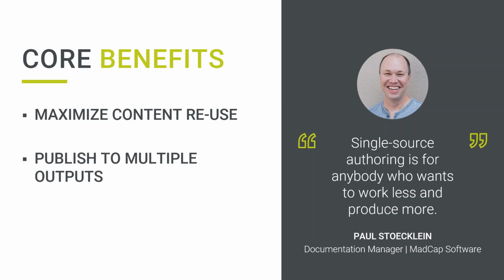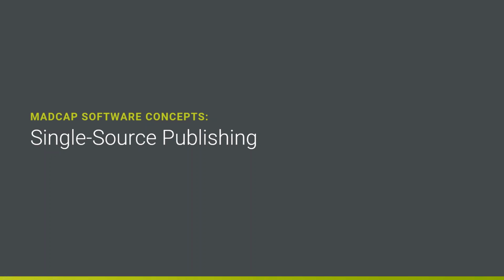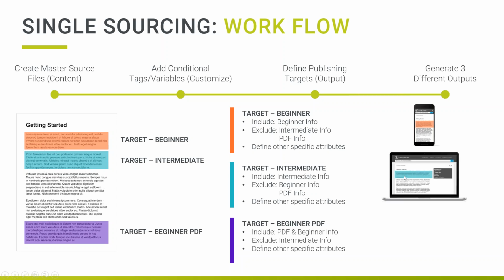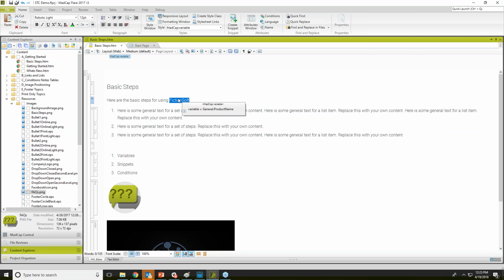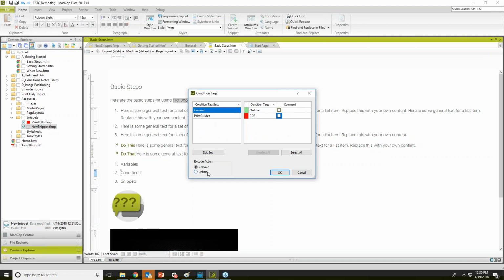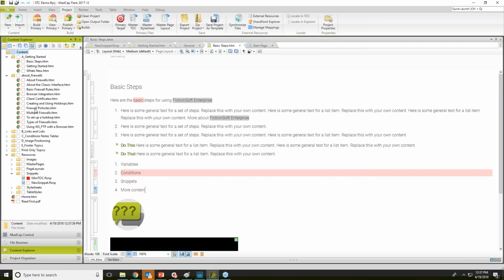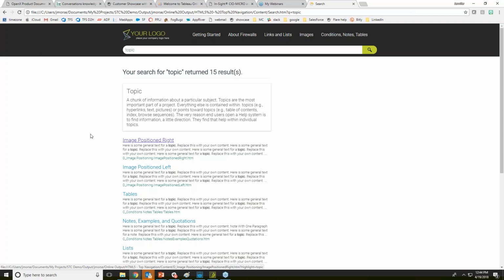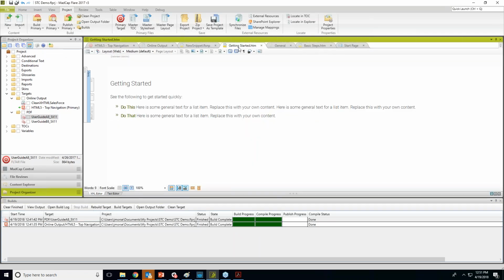Official Webinar: An Overview of MadCap Flare: Topic Based Authoring and Single Source Publishing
In this one-hour presentation, MadCap’s Jennifer Morse will take a high-level look at the features and benefits of authoring in a topic-based environment like MadCap Flare. She will explore the advantages of topic-based authoring over traditional authoring, showcase some of the rich single-sourcing capabilities of Flare, and finally show you how users are streamlining their content creation with modern, responsive HTML5 web-based Help and support sites and print-based guides, all out of the box. This webinar was originally presented for the STC Puget Sound Chapter.